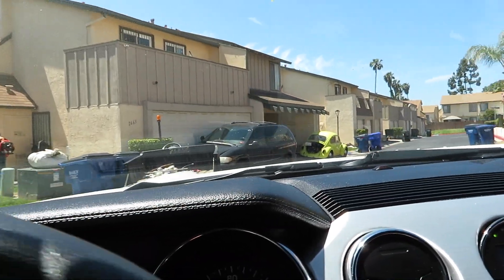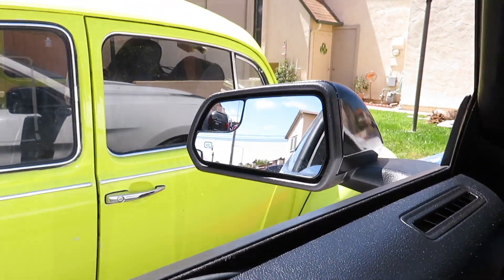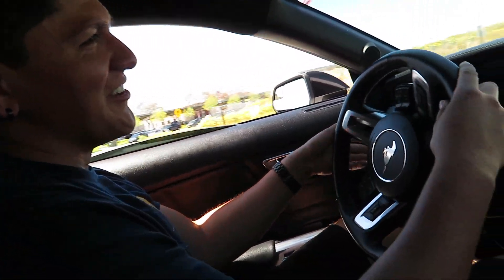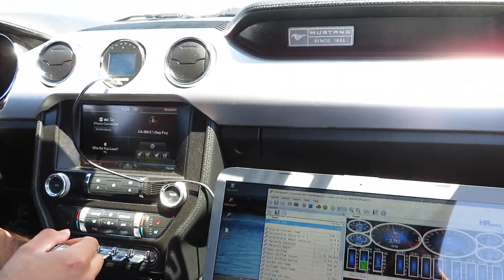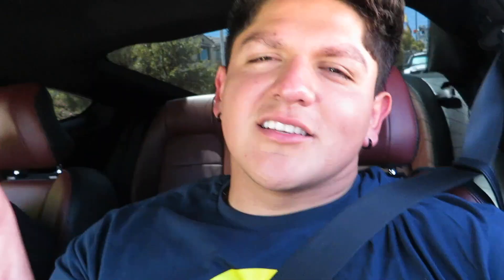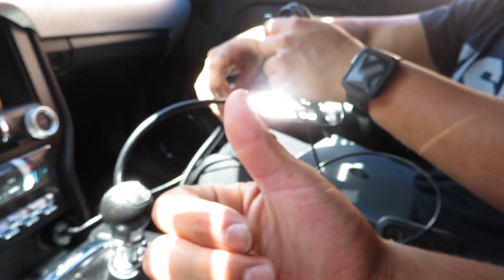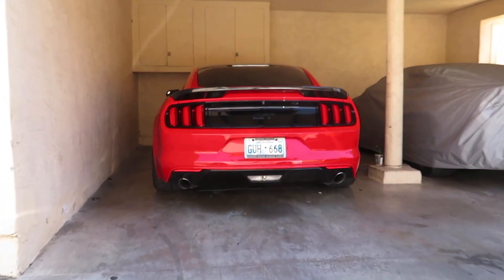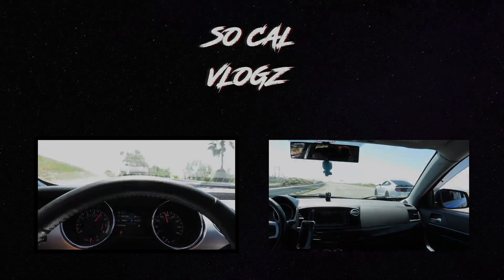Giving CrowdKiller the SAUCE'